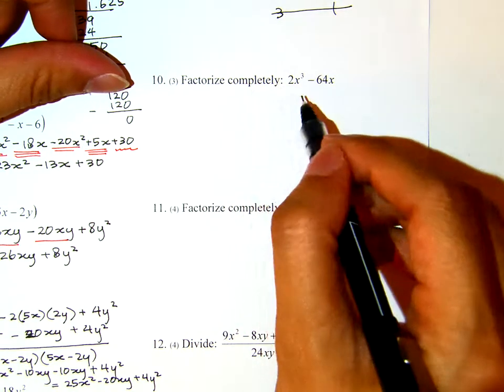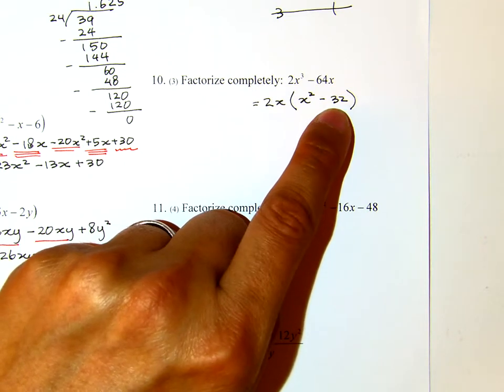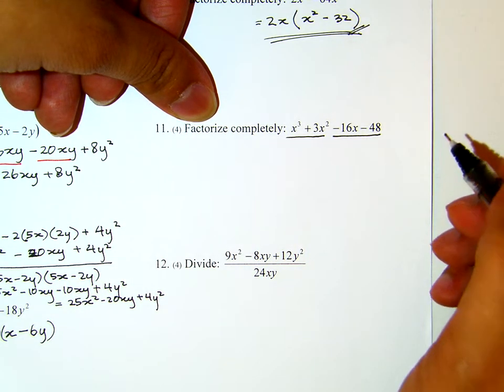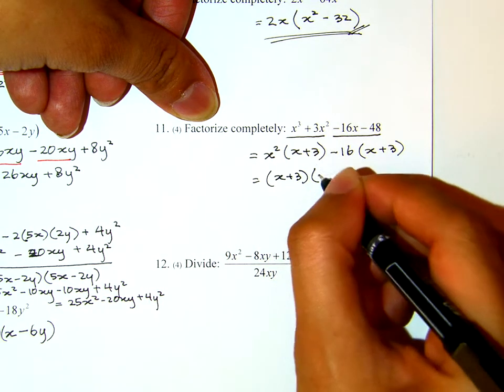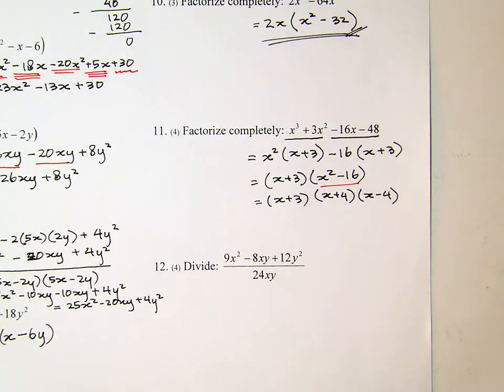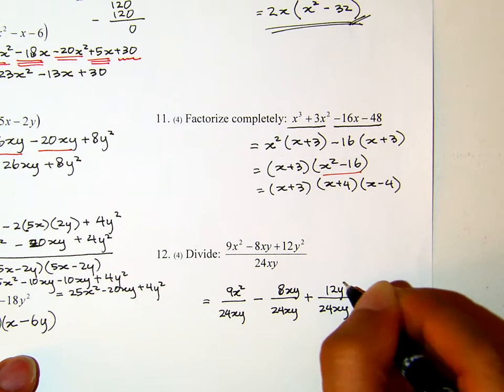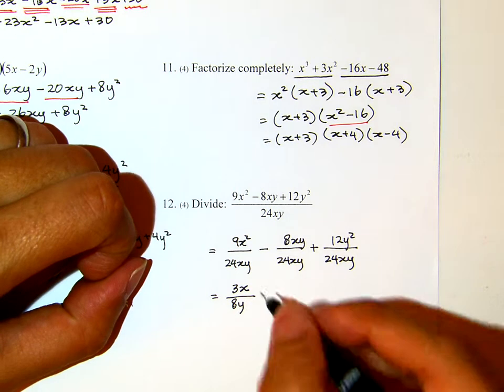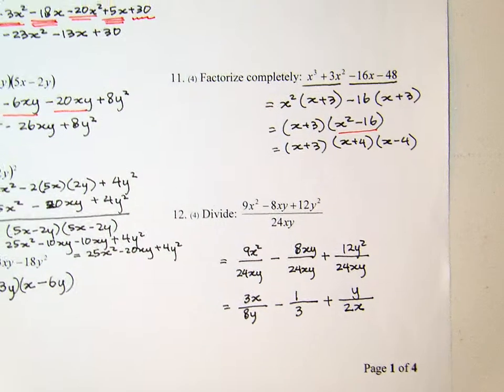Sp12m115t4#10-12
Thomas Harjuno